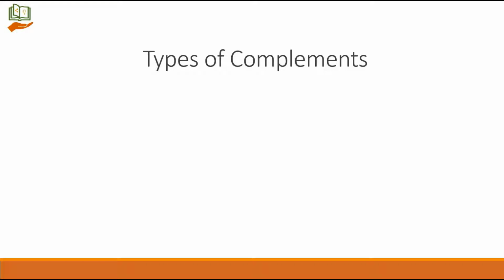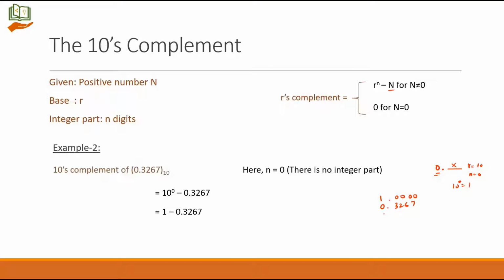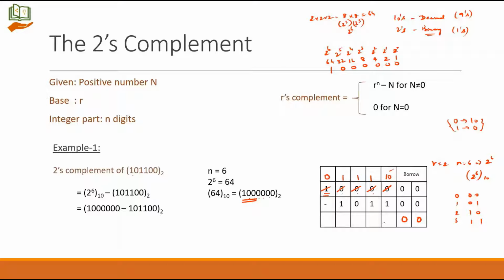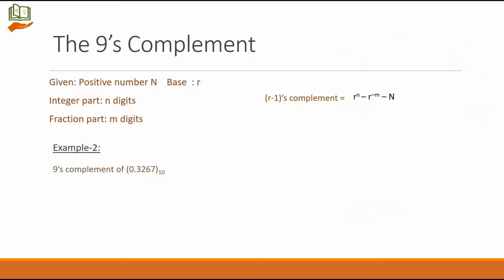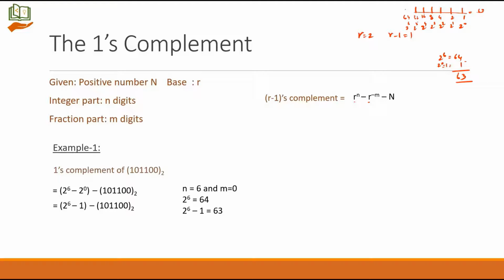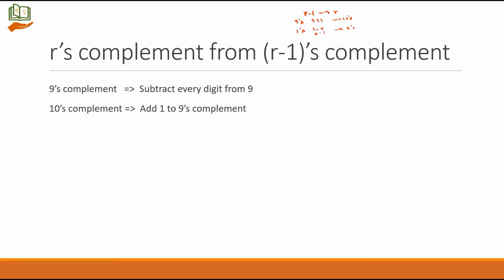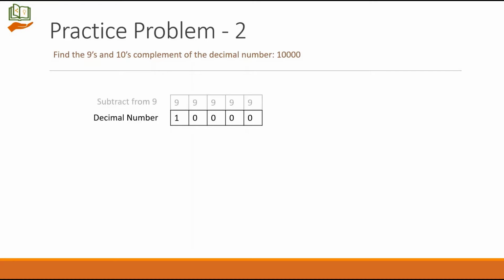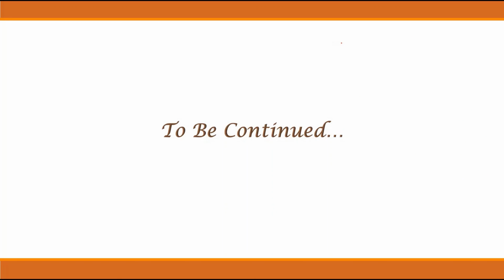Complements | Find r's and (r-1)'s complements | Number Systems | Digital Electronics | CSConnect 6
This video discusses the general procedure of finding r's complement and (r-1)'s complement. Examples are provided for 10's complement, 2's complement and 9's complement, 1's complement in case of r's complement and (r-1)'s complement respectively.  You will learn how to find r's complement from (r-1)'s complement. Apart from decimal and binary numbers, you will also practice a problem to find (r-1)'s complement from base r.

00:00 Intro
00:30 Types of Complements
01:06 The r's complement
02:40 10's complement problems
02:43 Find 10's complement of number with integer part
04:28 Find 10's complement of number with fraction part
05:42 Find 10's complement of number with both integer and fraction part
06:46 2's complement problems
07:07 Find 2's complement of number with integer part
10:21 Find 2's complement of number with fraction part
11:24 The (r-1)'s complement
12:46 9's complement problems
12:56 Find 9's complement of number with integer part
14:34 Find 9's complement of number with fraction part
16:20 Find 9's complement of number with both integer and fraction part
17:53 1's complement problems
18:04 Find 1's complement of number with integer part
21:12 Find 1's complement of number with fraction part
23:55 r's complement from (r-1)'s complement
26:35 Practice Problems
26:40 1.Find 1's and 2's complement of binary number
29:05 2.Find 9's and 10's complement of decimal number
30:42 3.Find 10's complement of base 11 number